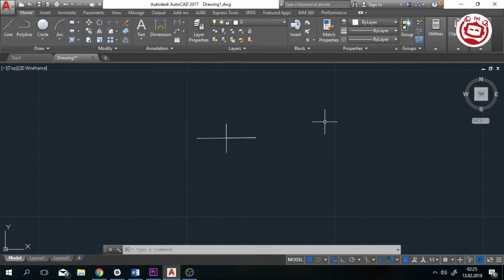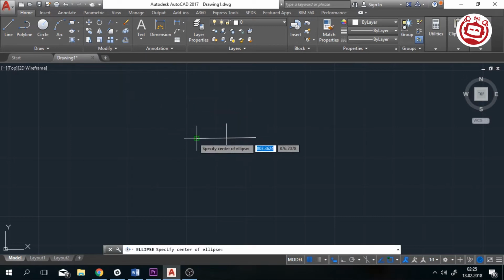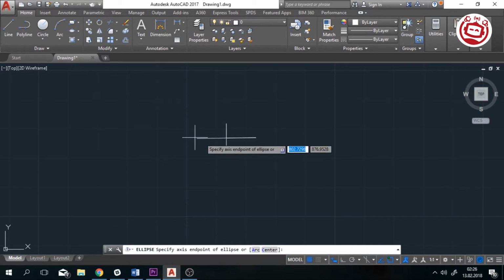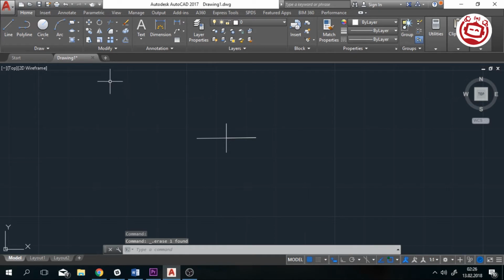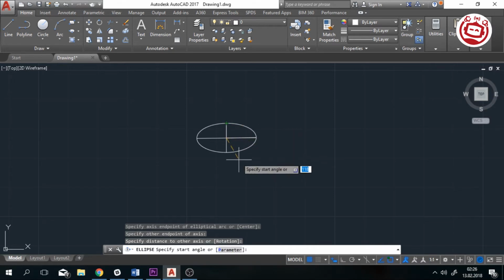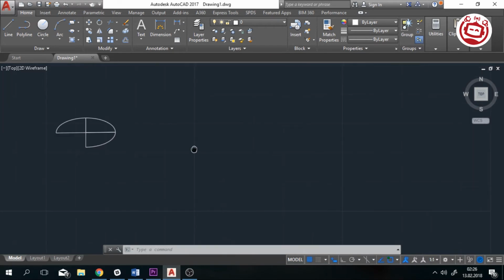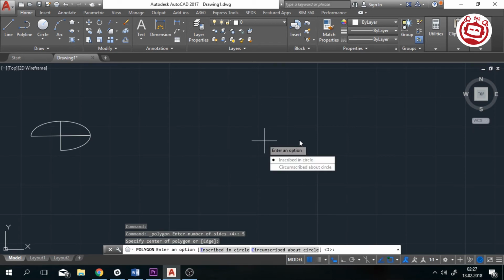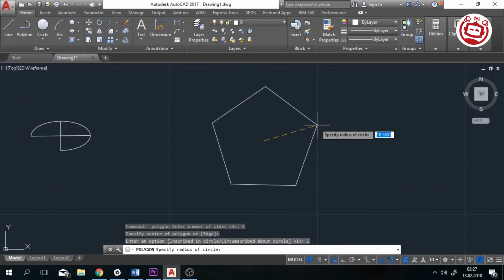Autocad Tutorial 006 (Ellipse And Polygon Command)